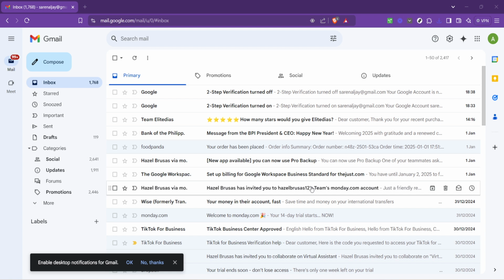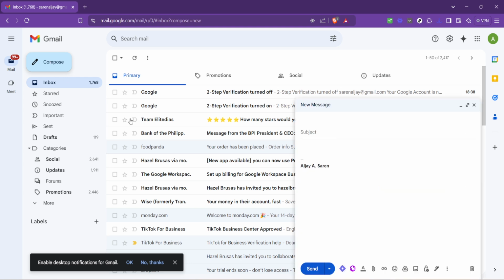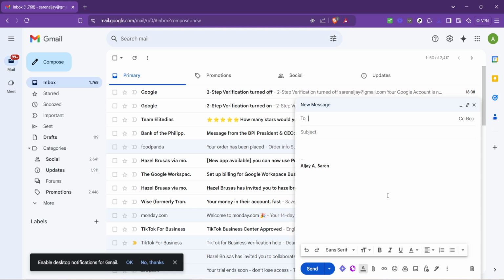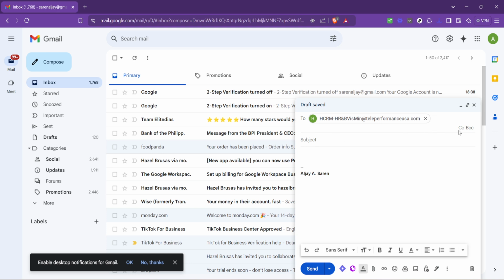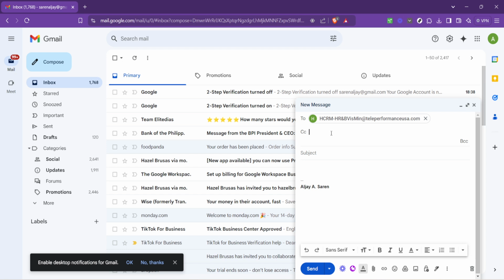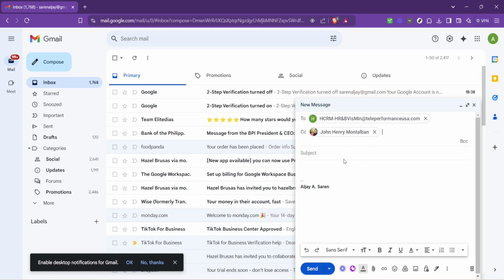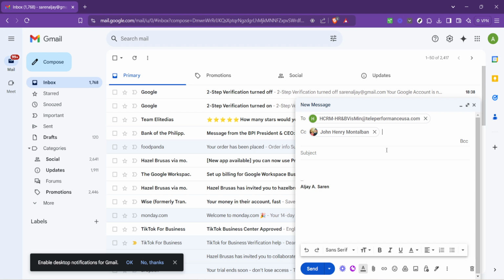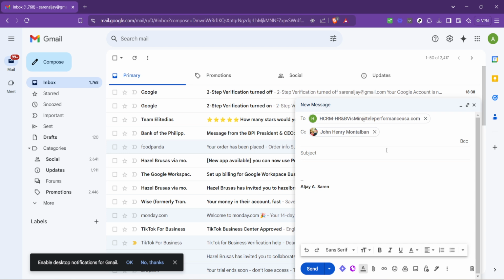How to Gmail Cc (Full 2025 Guide)